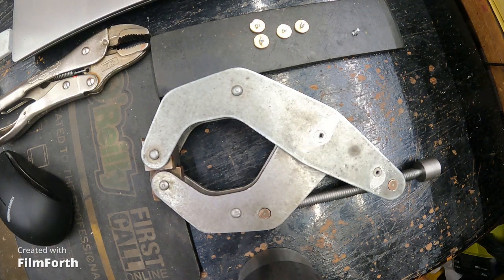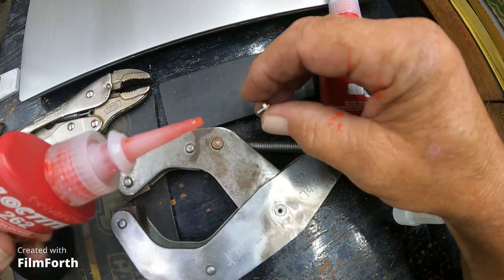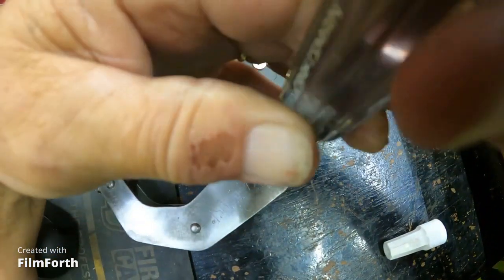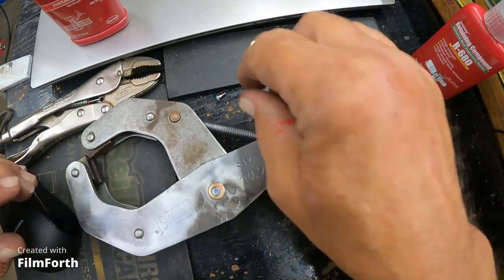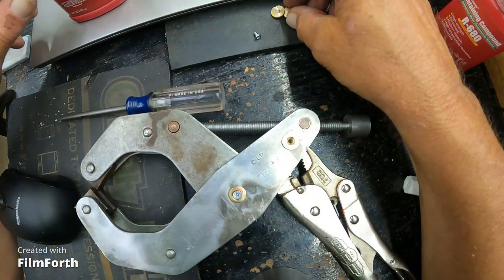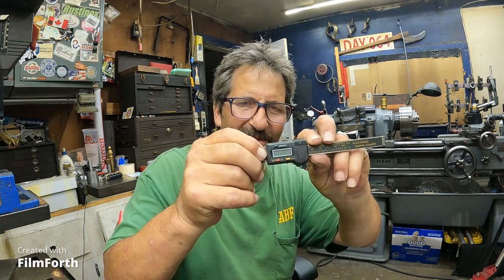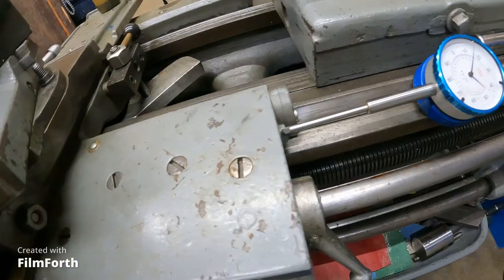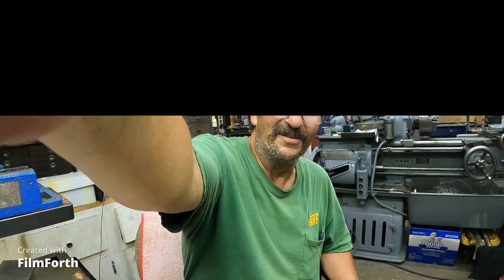Struggling with Phillips head screws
thanks Kimber.